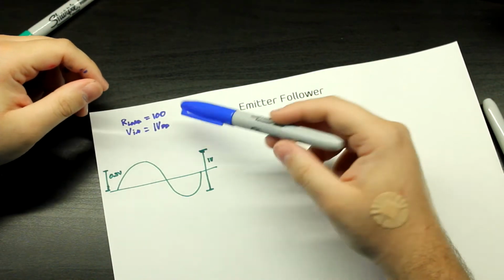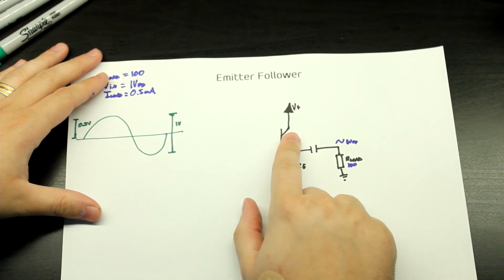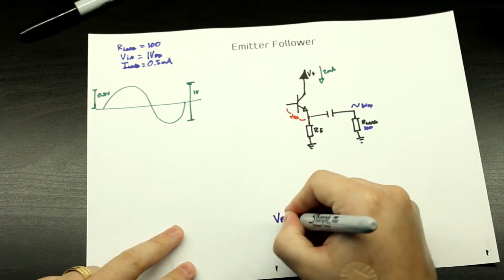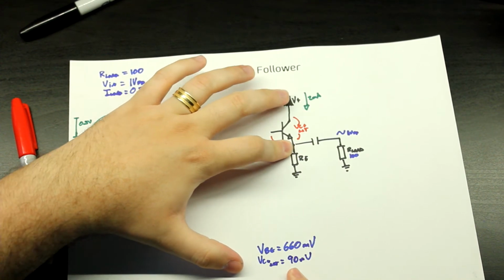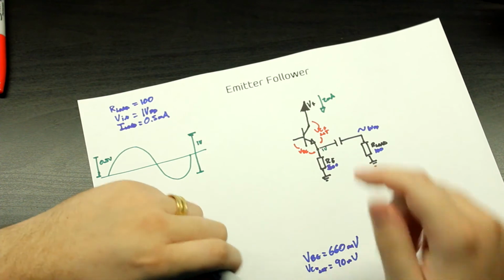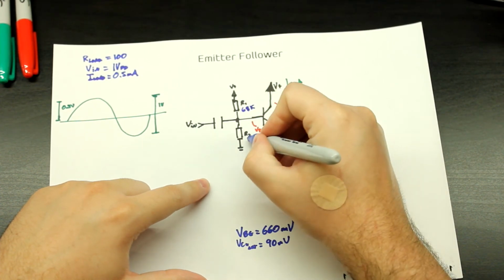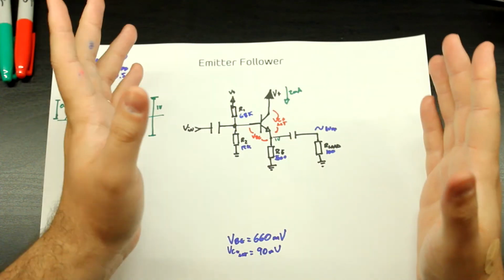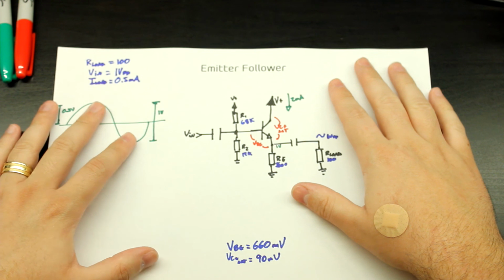#002 - Emitter Follower (Class-A Discrete Headphone Amplifier Project)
In this episode we are going to learn how the emitter follower topology works. This circuit is a great introduction to transistors and is an essential building block of any amplifier.

Sorry for the whole video being unfocused, I was looking at the camera screen while trying to focus without using the magnification to help me, so I ended up having the whole thing out of focus the whole time. I promise to make sure everything stays perfectly in focus during the next recording session.